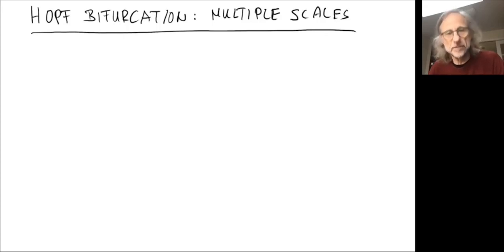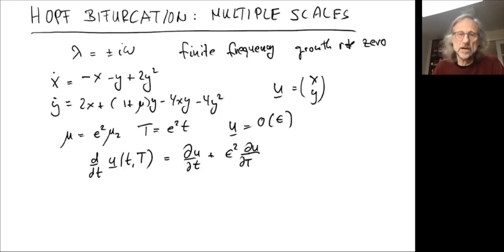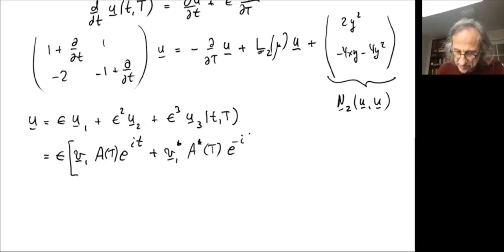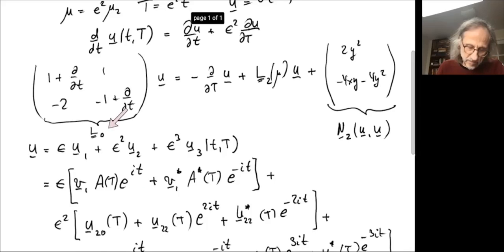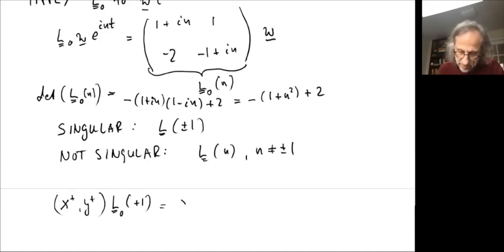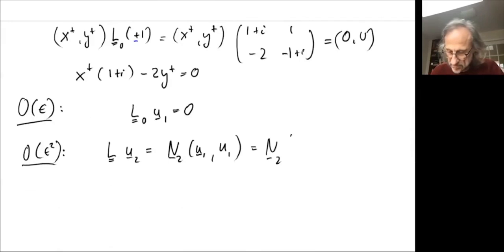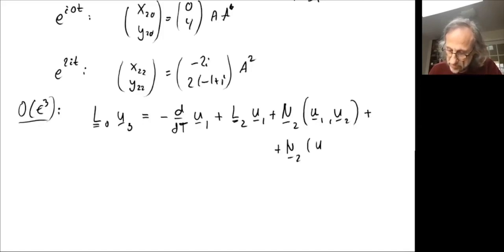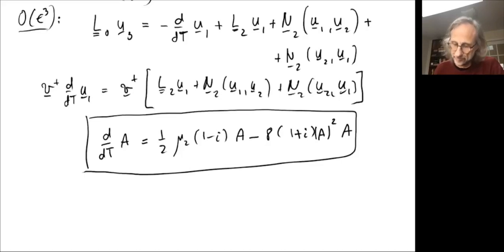412 25 Multiple-Scales Approach for a Hopf Bifurcation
This video covers the Chapter 6.2 of the Lecture Notes for the Graduate Class 'Methods of Nonlinear Analysis'.